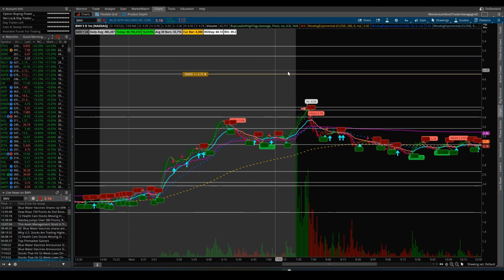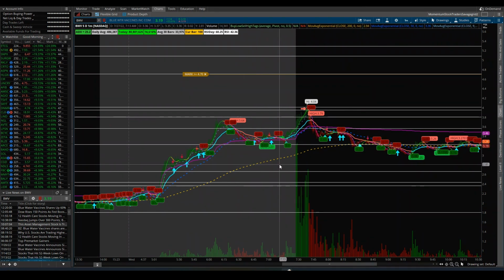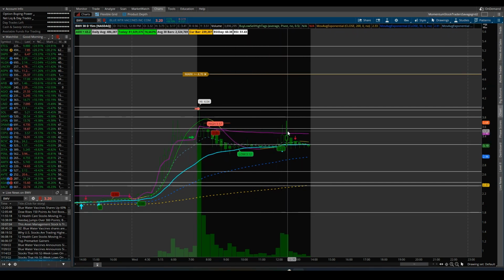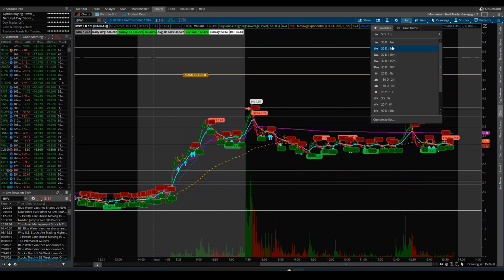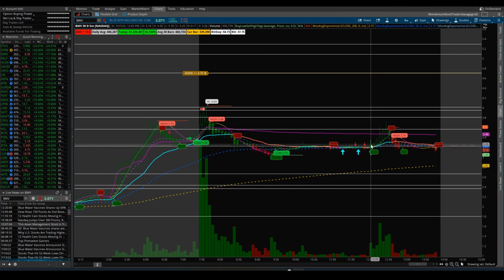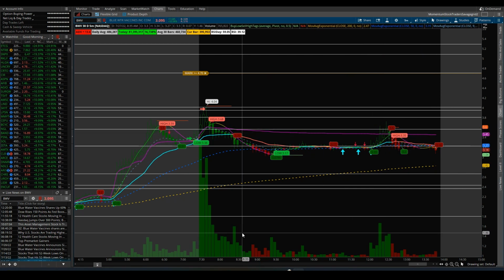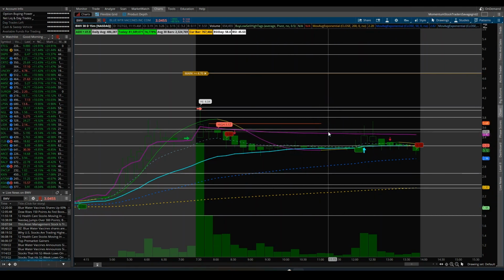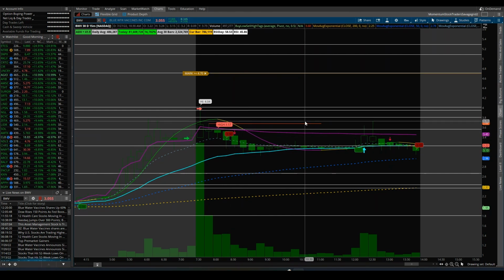Day Trade Recap Stock Market Live Trading